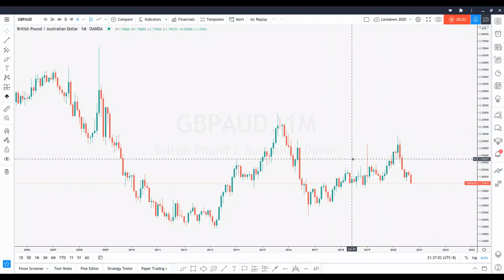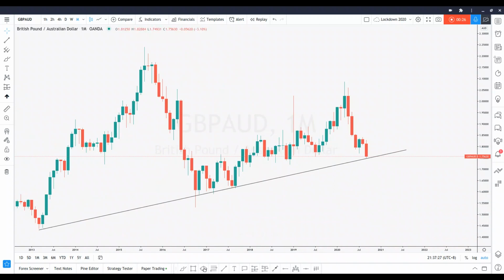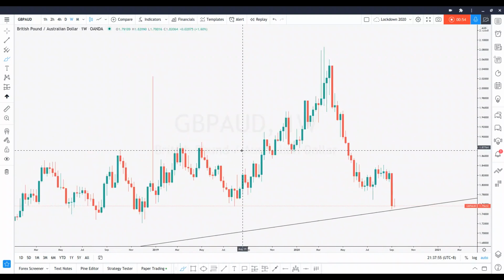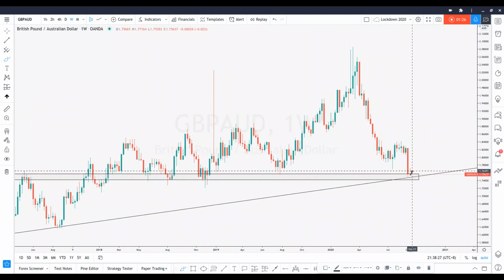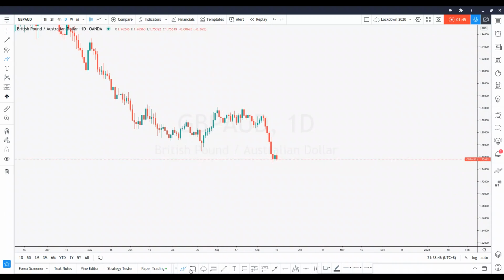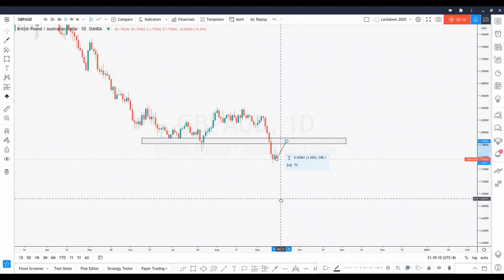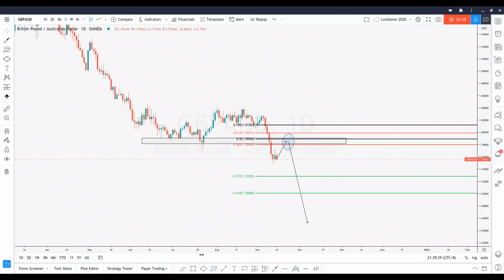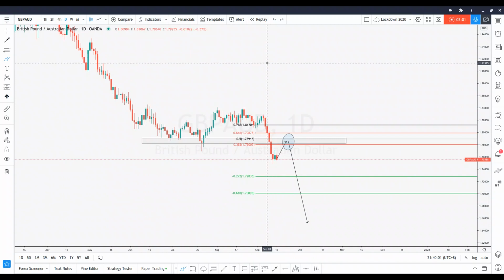GBPAUD NEW ANALYSIS!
Hi Traders, here is the full UPDATED Analysis / Breakdown for GBPAUD.

A like & a Follow or comment is a Free way to Show your support!

Conditions -
1.Wait for confirmation(Wait For Price Action Confirmation / Market Environment Change )
2 .Use Risk Management (Risk 1% of your capital)
3.Do your Own analysis!
4.Follow for more Analysis like this!